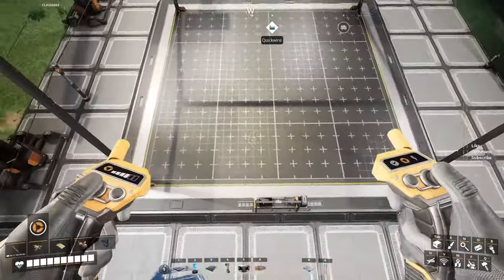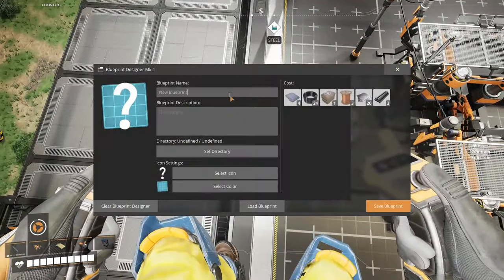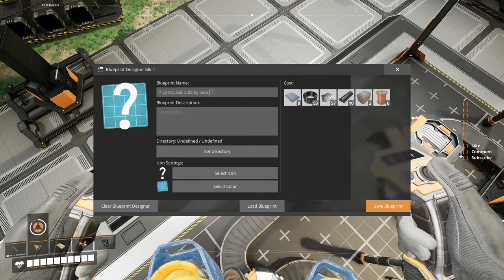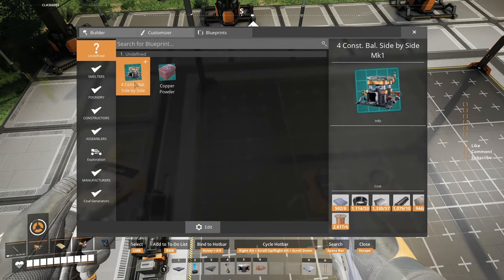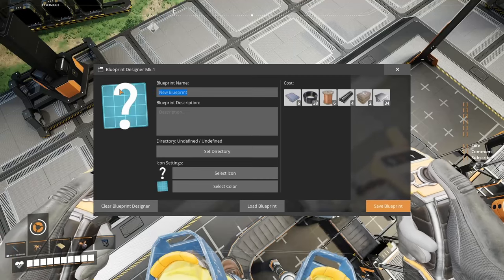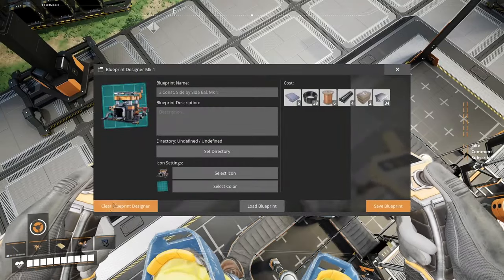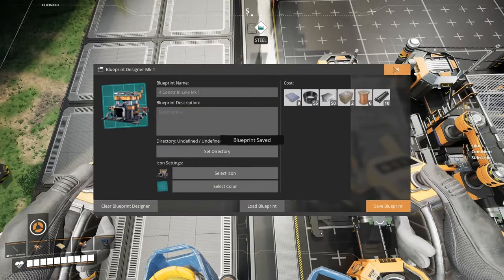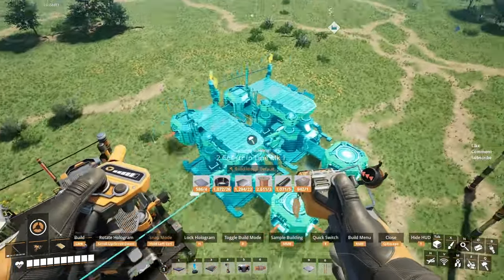Satisfactory 1.0 Blueprint Masterclass with BIG - Easy Constructors